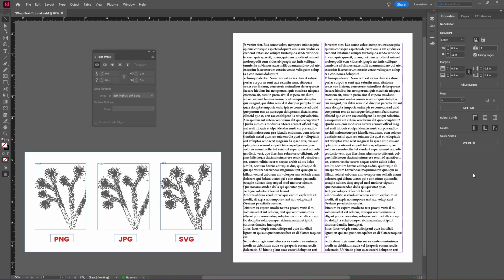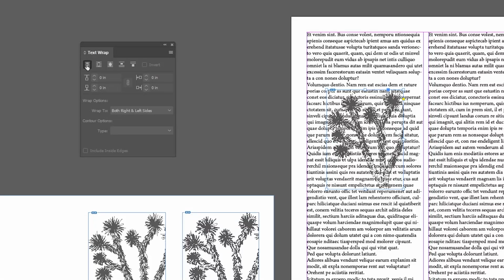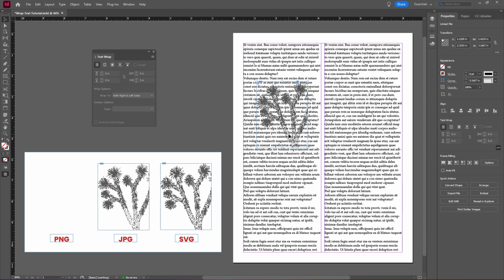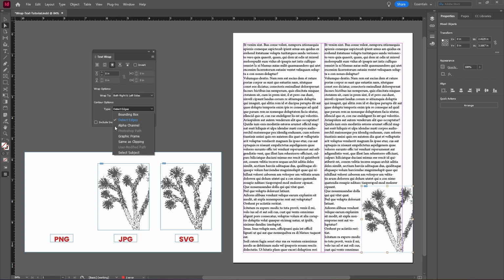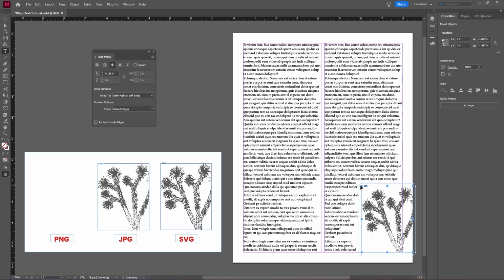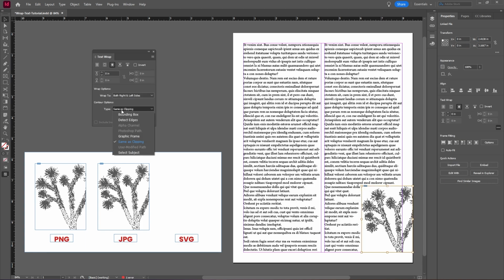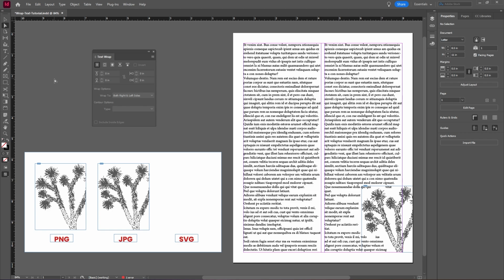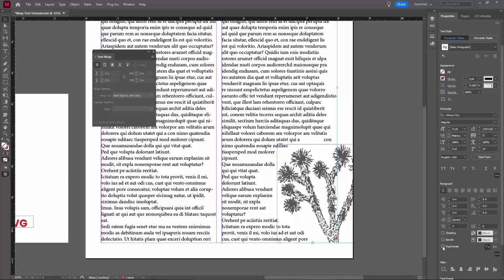Wrap Text Around Any Image in InDesign (PNG, JPG, & Vector)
A quick and easy way to wrap text around any image edge in InDesign. Learn how to wrap text around a PNG, JPG, or vector image.

Chapters:
0:00 Wrap Text Around Image in InDesign
0:30 Wrap Text Around PNG
2:13 Wrap Text Around JPG
2:38 Wrap Text Around Vector